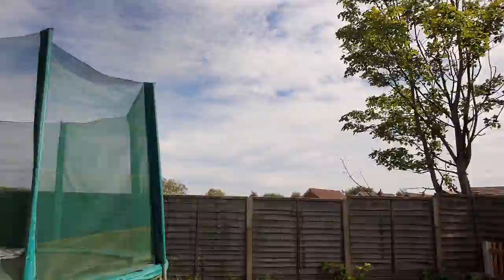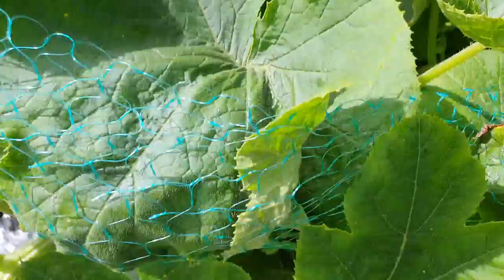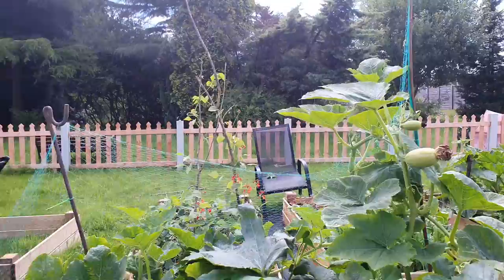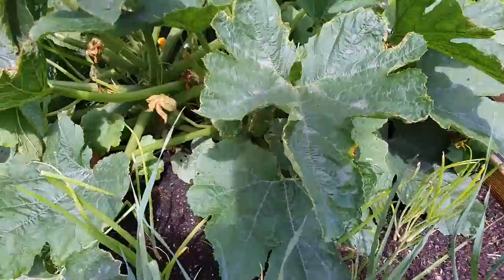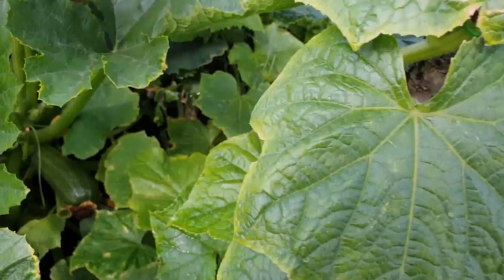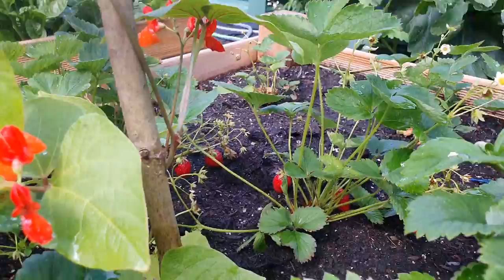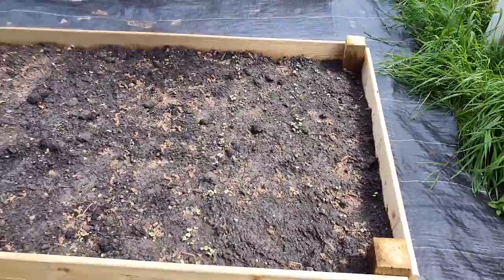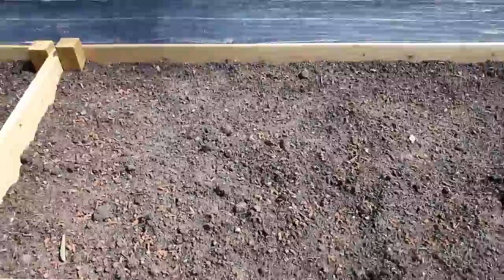Late summer Garden 2020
The last, most unkempt 'hoorah' from our garden.  All told, we probably harvested half a metric ton (or thereabouts) of courgettes and spaghetti squash.  Unfortunately, we had a freak cold snap one evening that destroyed the entirety of the tomato plants.  The next morning, they were brown and shrivelled.  Sadly, the perpetual spinach was not affected by the cold- it now appears likely that they will, indeed, live forever unless I pry them from the ground.
All in all, I couldn't have done any of this gardening without my trusty sidekick, Beans.